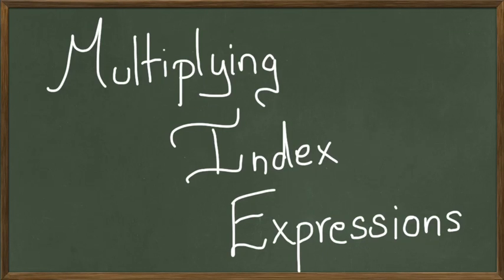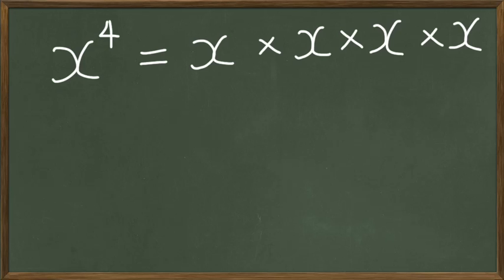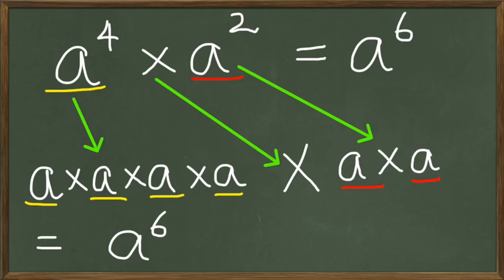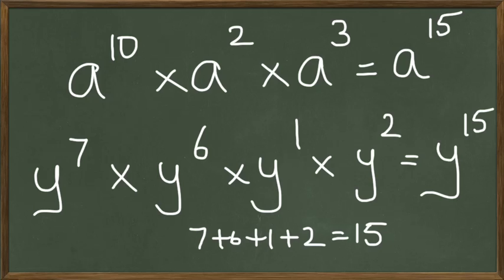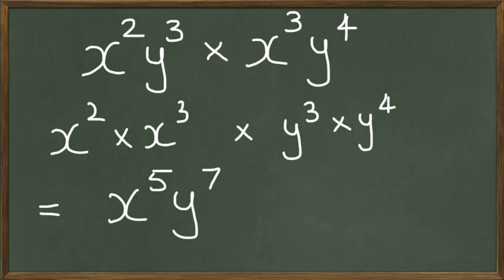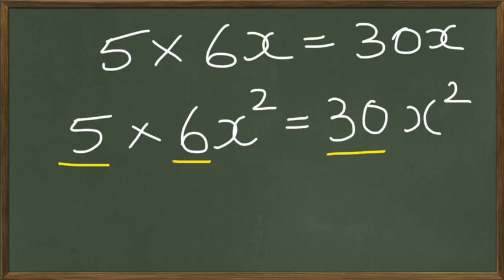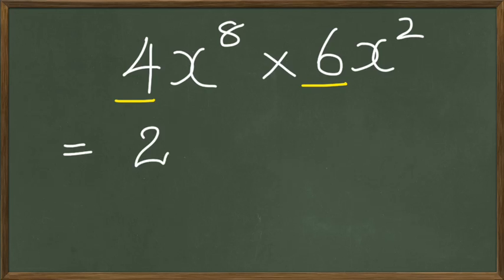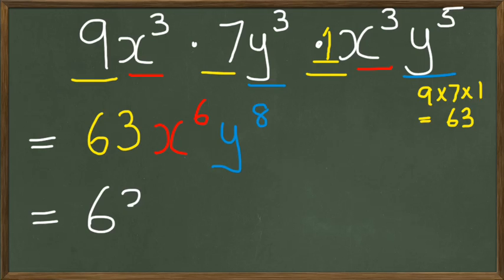3. Multiplying Index Expressions